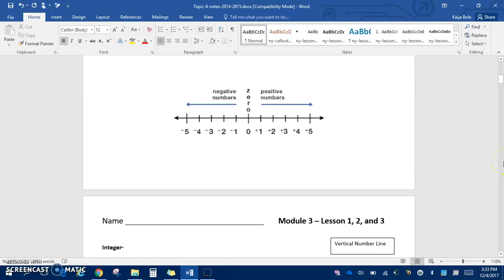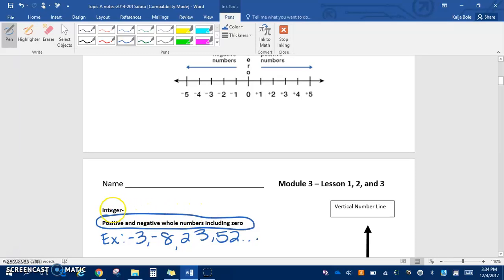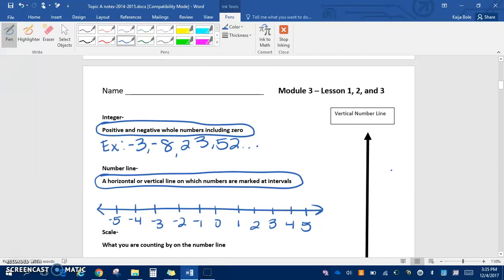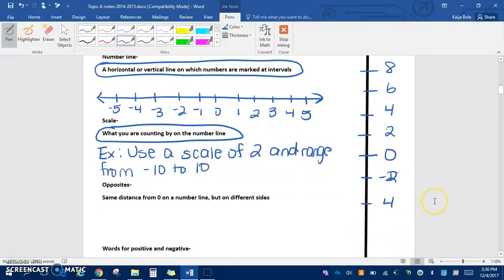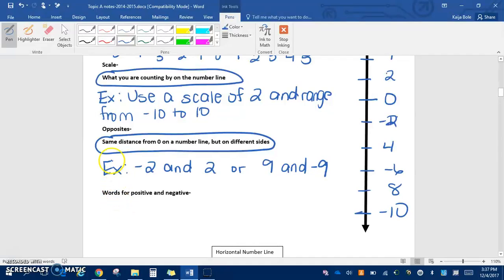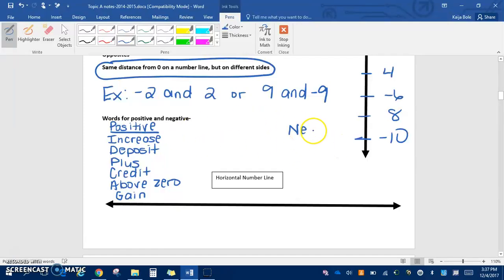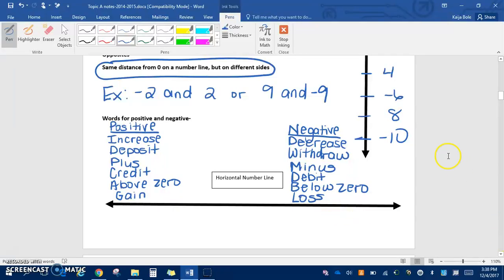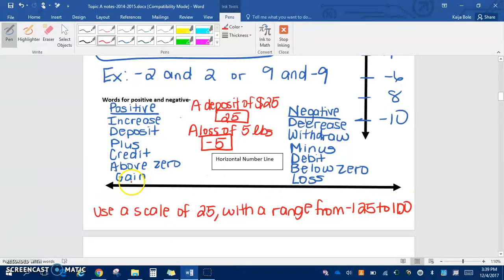3.1-3.3 Integer Vocabulary